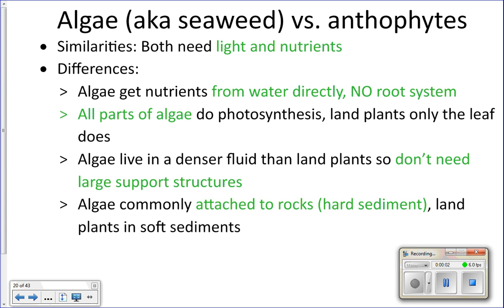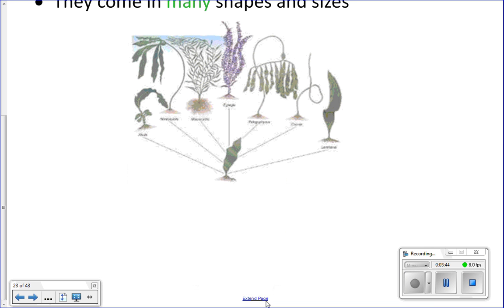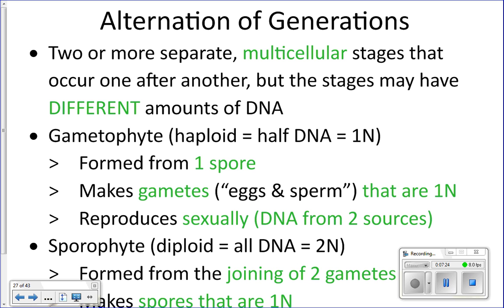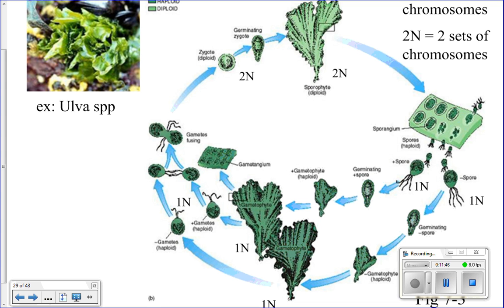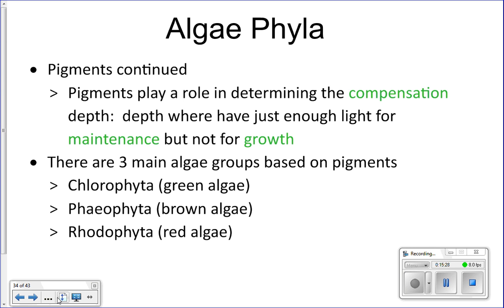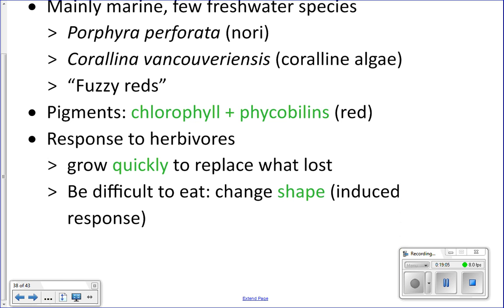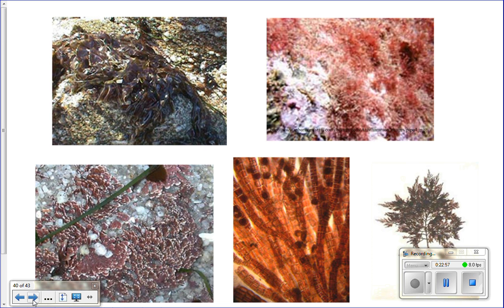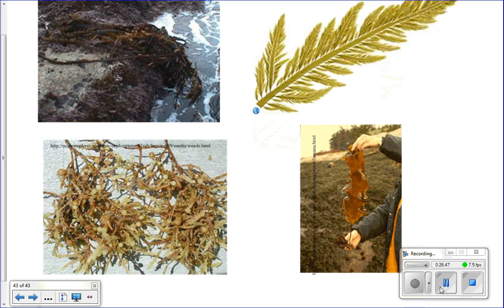Cycle 6 Lecture 3